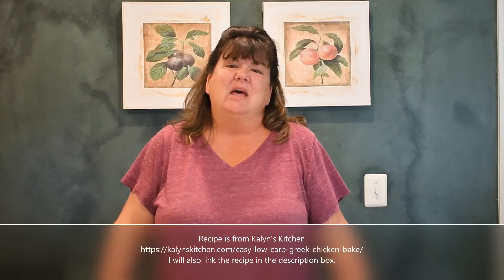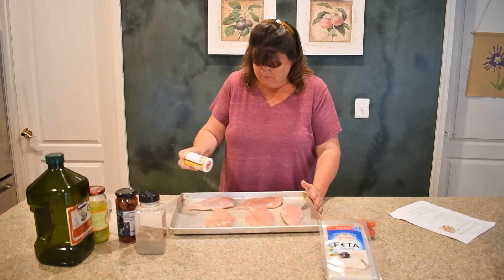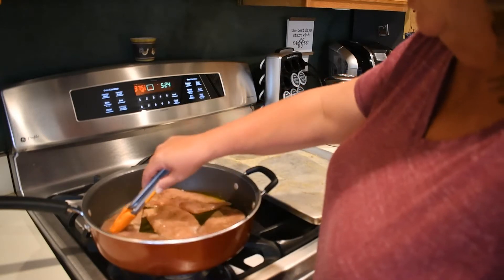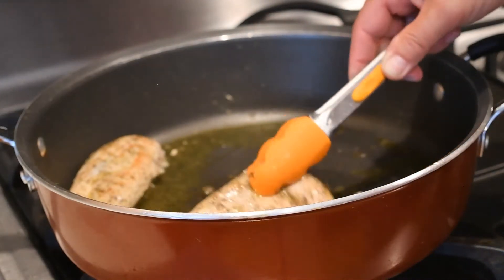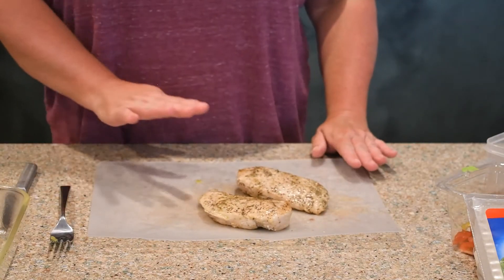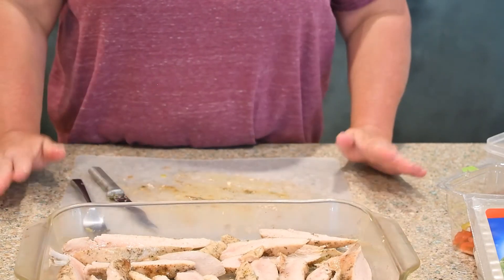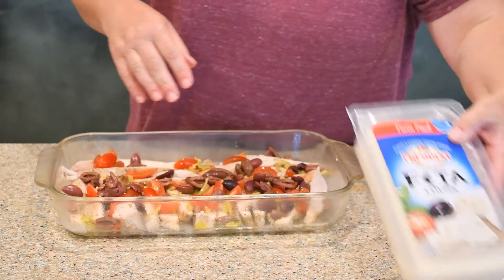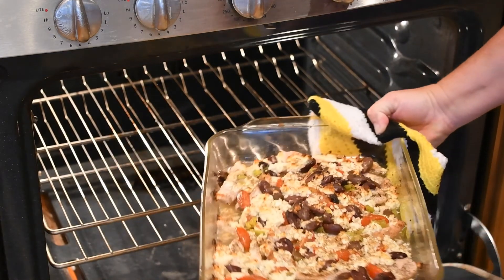Low Carb Greek Chicken Bake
Found this recipe at Kalyn's Kitchen Blog
Please go check out her blog, there are so many yummy low carb recipes.